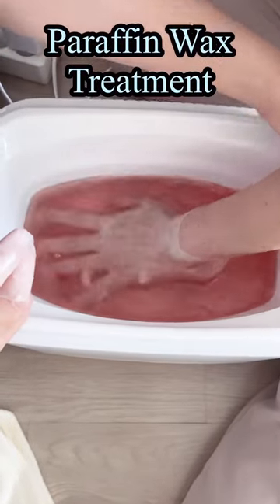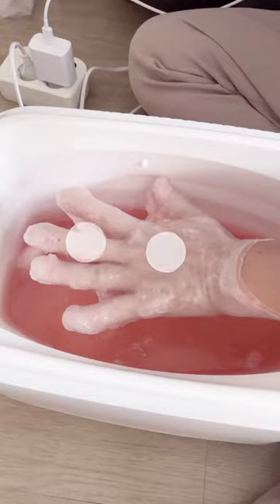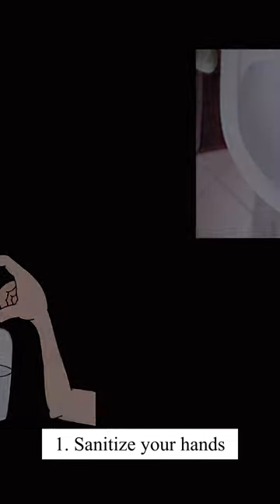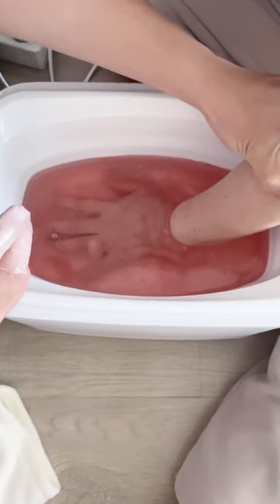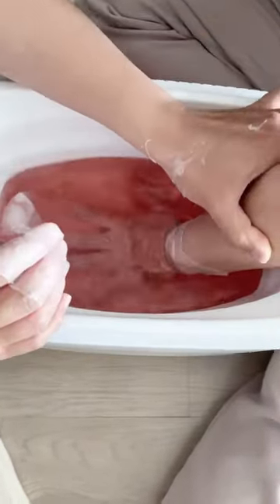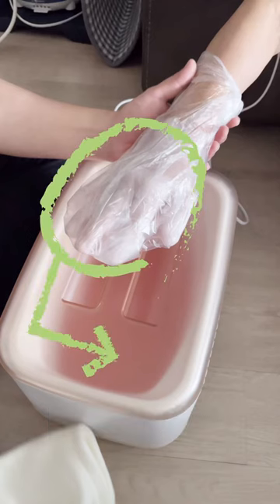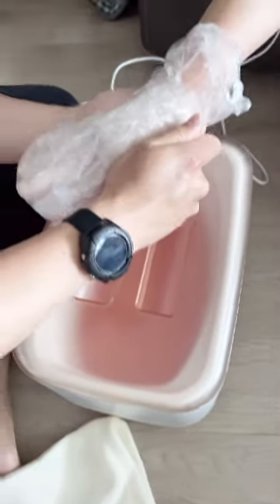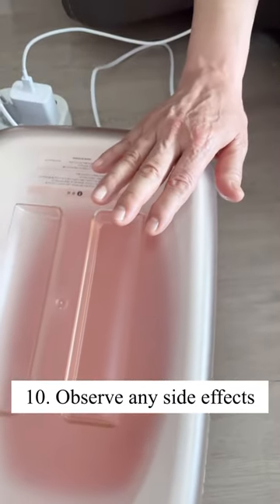Paraffin Wax Therapy Treatment for finger, hand, and wrist pain : Improve Rheumatoid arthritis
Paraffin wax may be used to help relieve pain in the hands of people with:

- osteoarthritis
- rheumatoid arthritis
- fibromyalgia
- other joint mobility issues

It acts like a form of heat therapy and can help increase blood flow, relax muscles, and decrease joint stiffness.

Paraffin wax can also minimize muscle spasms and inflammation as well as treat sprains.